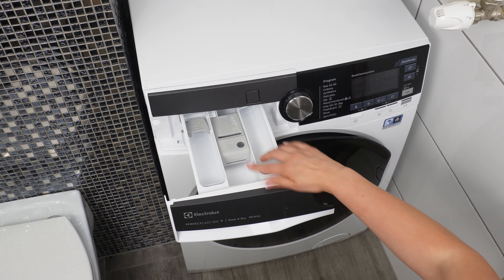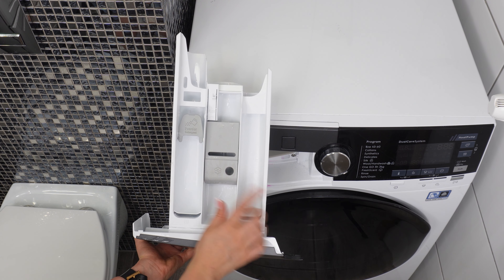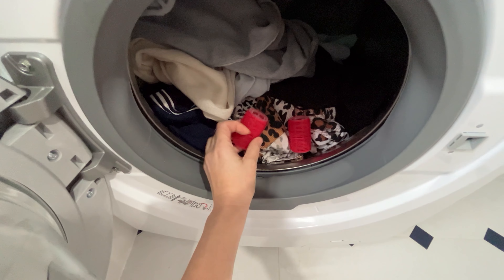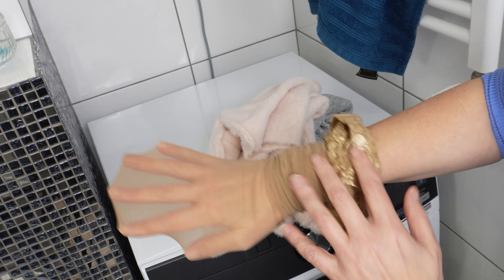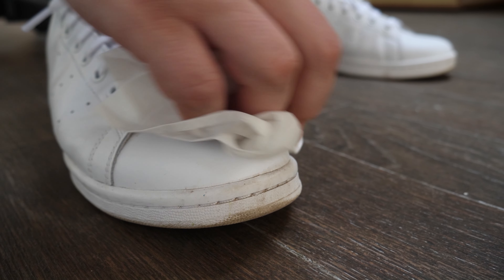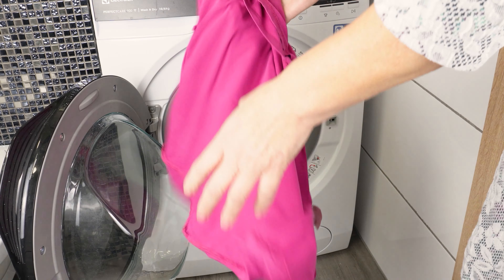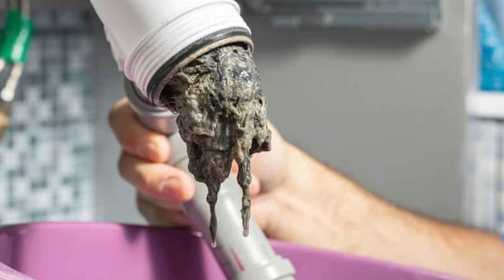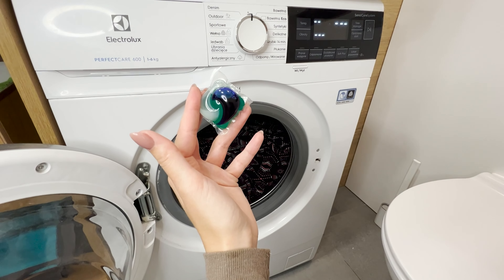What are the three compartments in the washing machine for? One mistake can affect your laundry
There are three compartments in each drawer of the washing machine. But not everyone knows what they are for. One mistake can affect your laundry